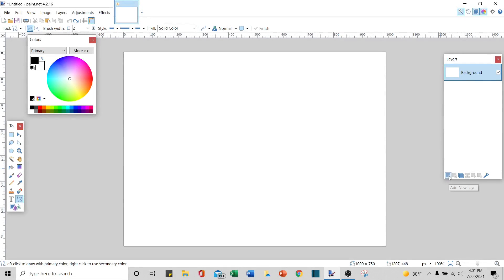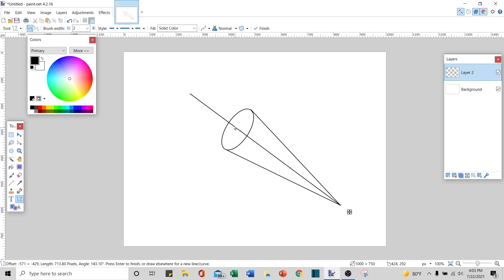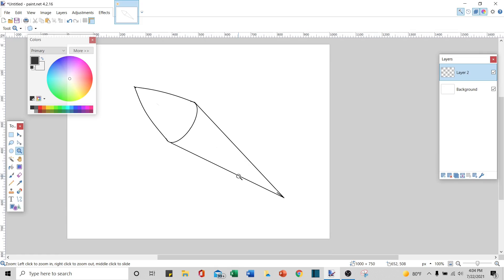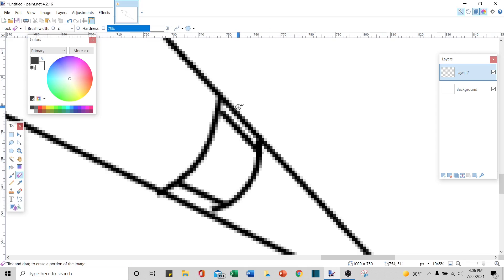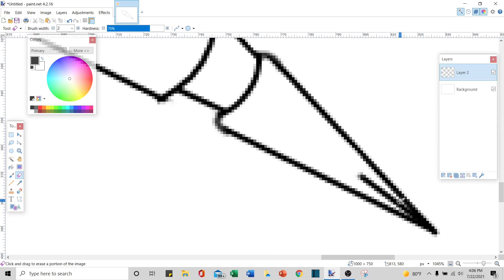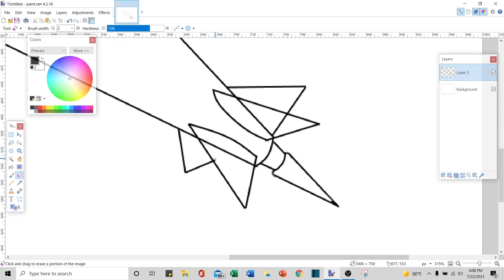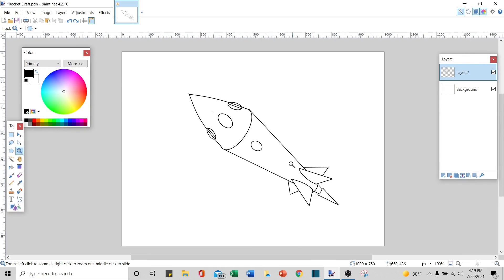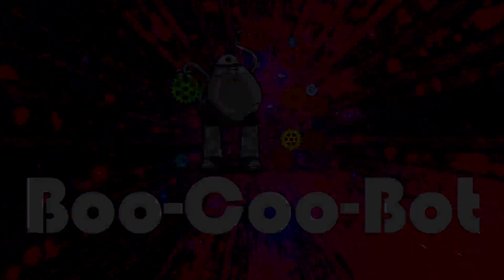How to Draw a Rocket Ship - Part 1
In this video I'll start you out with a basic rocket ship shape outline that uses perspective (foreshortening) to be later colorized in the next video.